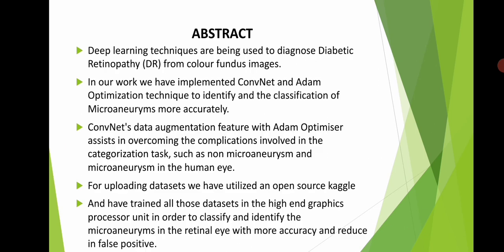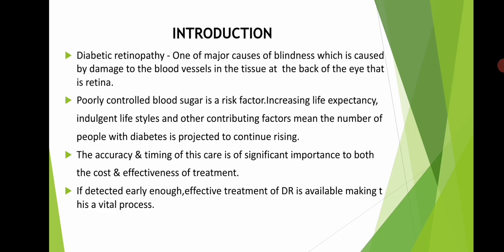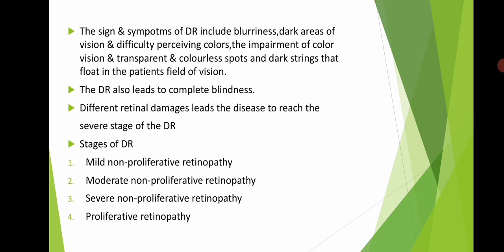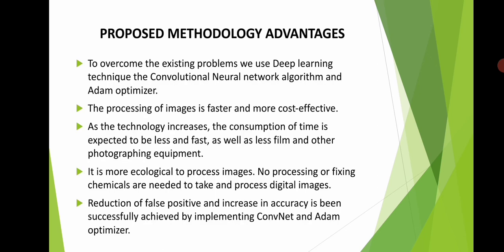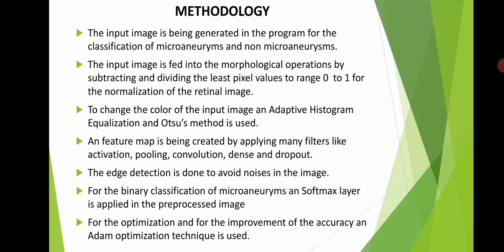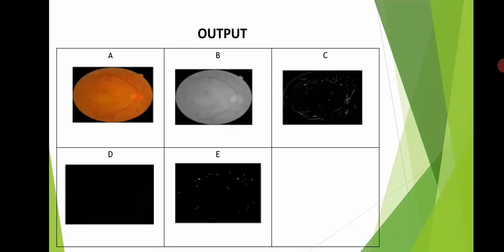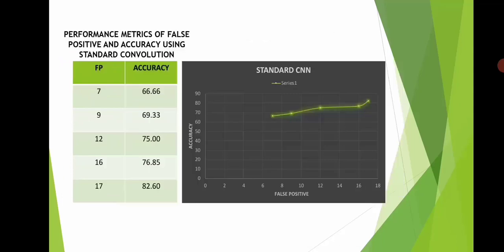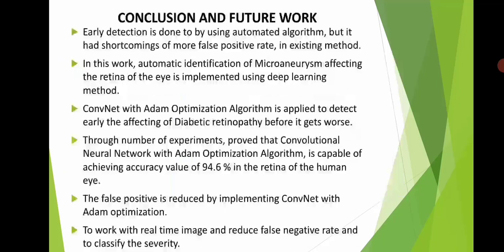Research area - Retinal Image -microaneurysm detection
Glimpses of research areas